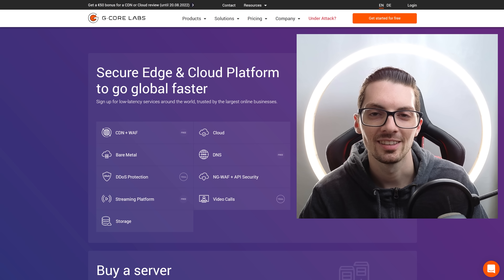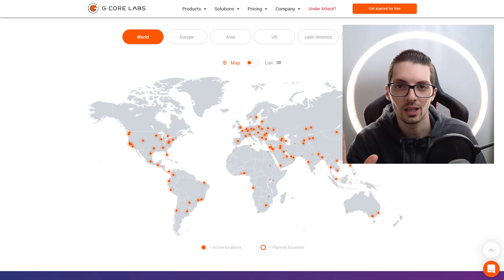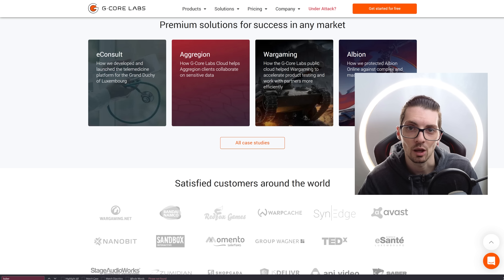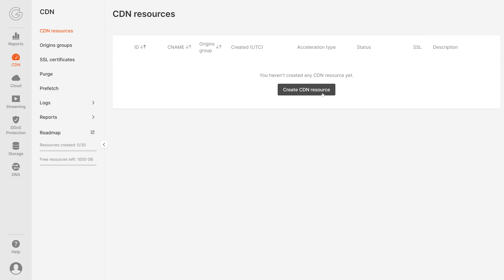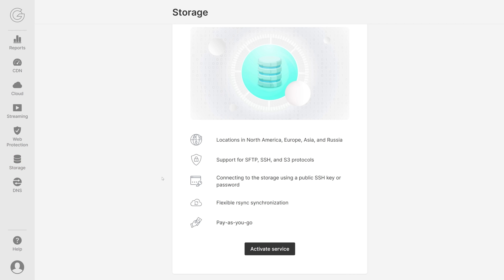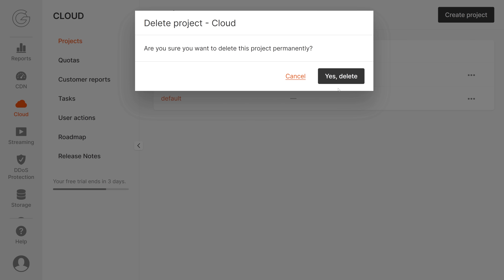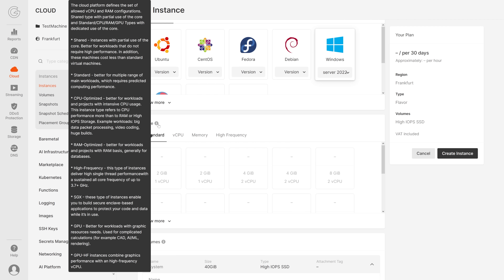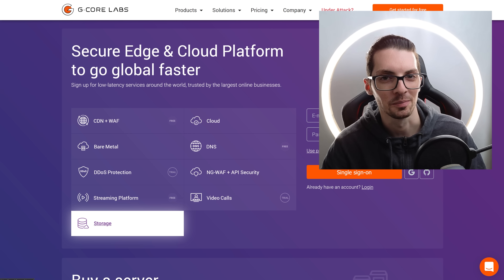Best Cloud Hosting Service 2022: Gcore Cloud (Fast Deploy, Easy Scaling, Low Cost)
↓↓↓↓↓↓↓↓↓↓↓↓↓↓ open up for more info ↓↓↓↓↓↓↓↓↓↓↓↓↓↓

▬▬▬▬▬▬▬ content ▬▬▬▬▬▬▬

00:00 – Teaser & Intro
00:19 – 1st Feature - Reduce Time To Market
00:54 – 2nd Feature - Ultra Low Latency
01:34 – 3rd Feature - Lower Your Costs
01:49 – 4th Feature - Latest Technology
02:03 – All Features In One Platform
02:51 – Backend Overview
05:10 – Creating A Virtual Machine
07:07 – Conclusion & Outro

▬▬▬▬▬▬▬ about Stephen ▬▬▬▬▬▬▬

▬▬▬▬▬▬▬ about Chris ▬▬▬▬▬▬▬